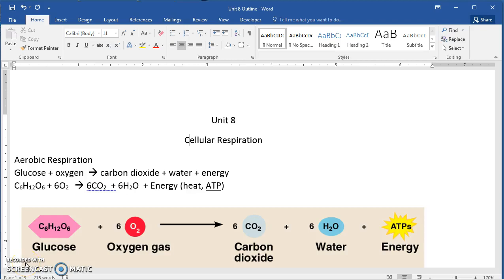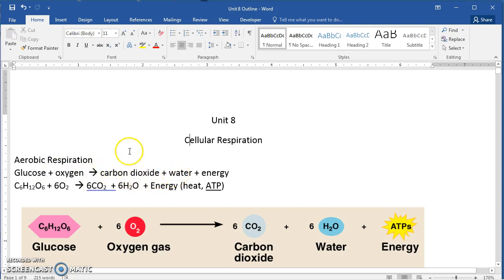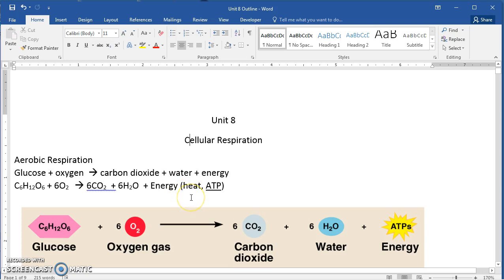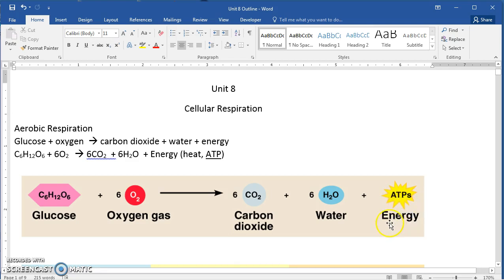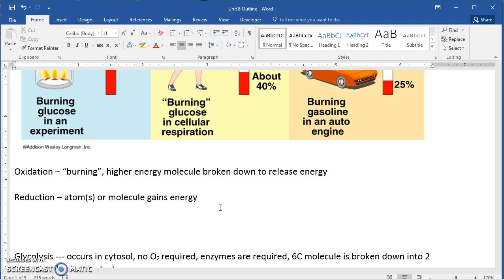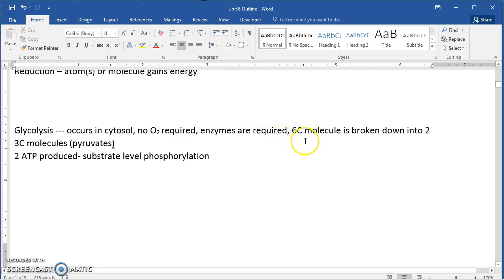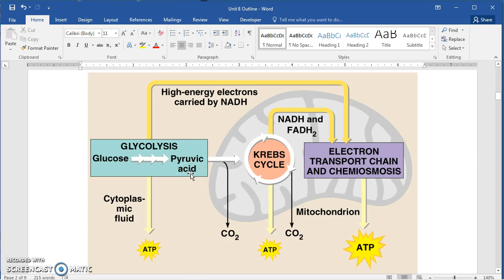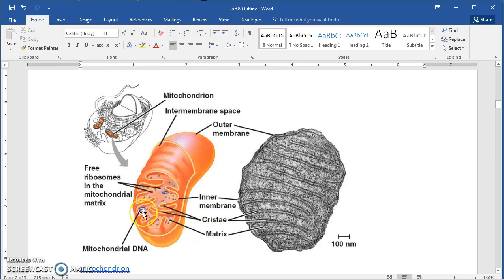Unit 8.1 BIOL 101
The 1st video for unit 8 in BIOL 101